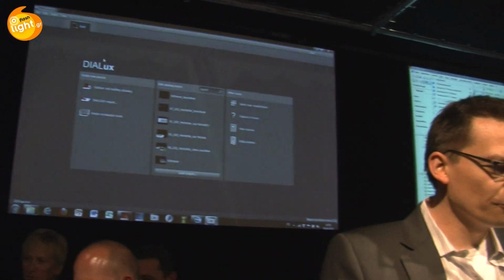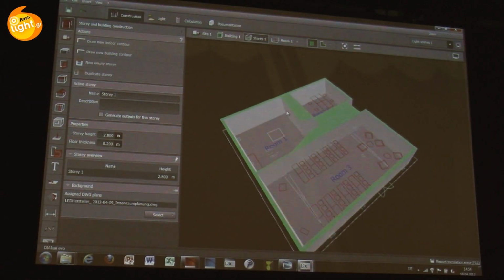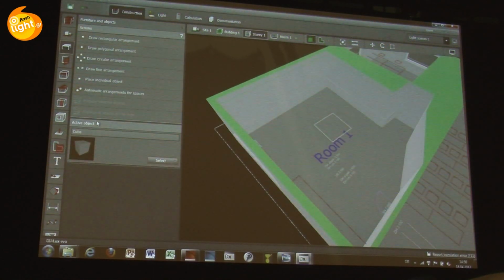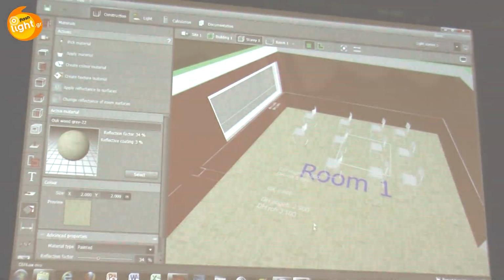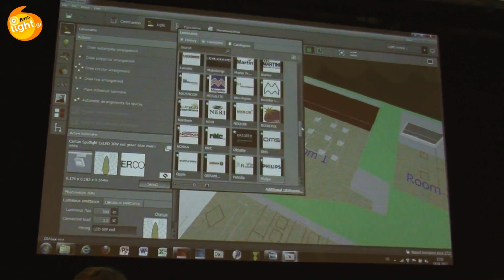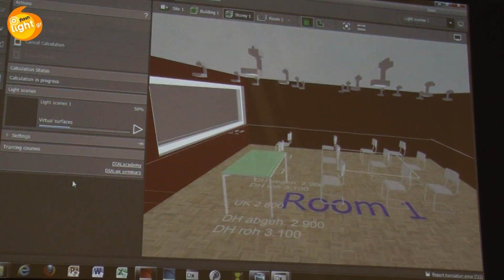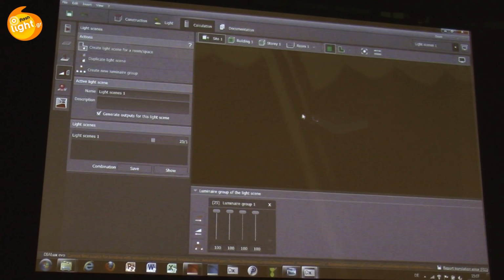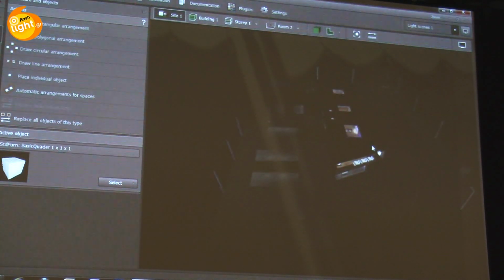DIALux evo presentation at Light & Building 2012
Can good become better?

Dialux believe it can. The brand new software Dialux Evo seems to be loaded with many years of experience and challenge us to reconsider everything we knew about lighting design software so far.

Flashlight.gr was at the official presentation of Dialux Evo at the light & building fair 2012 in Frankfurt and had the opportunity to have an exclusive step-by-step presentation on camera from the trainer of Dialux Klaus Bieckmann.

From Frankfurt for flashlight.gr:
Camera - Video Editing: Lianopoulos Manos
Journalistic Diligence: Psyllias Miltiades